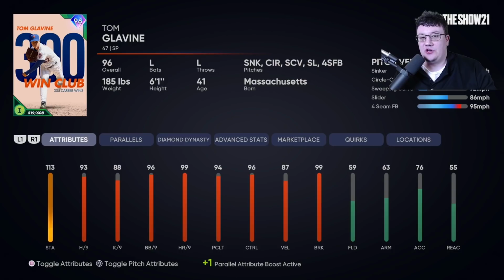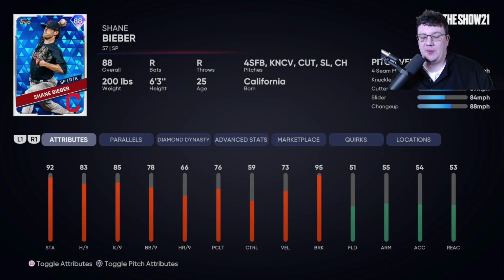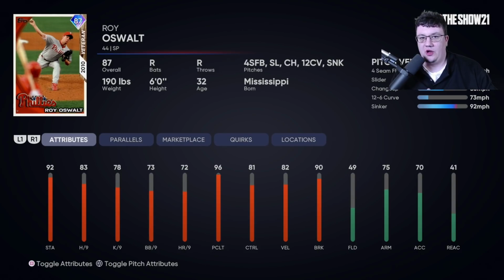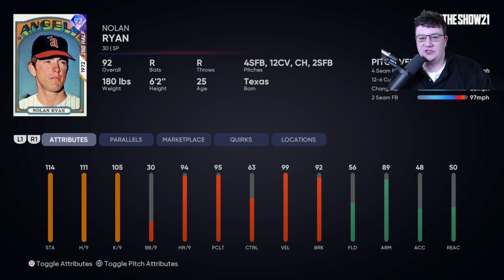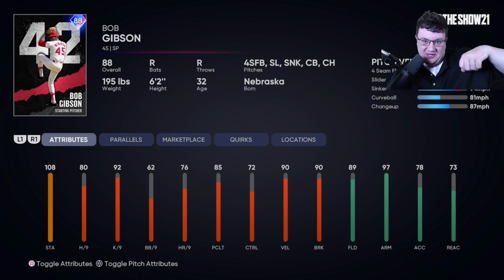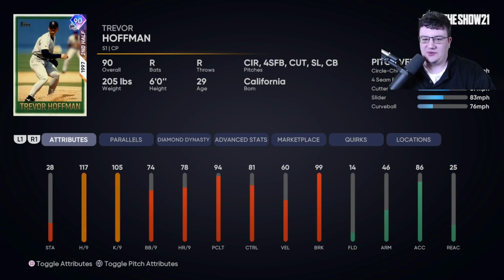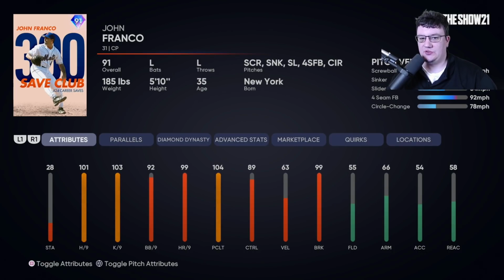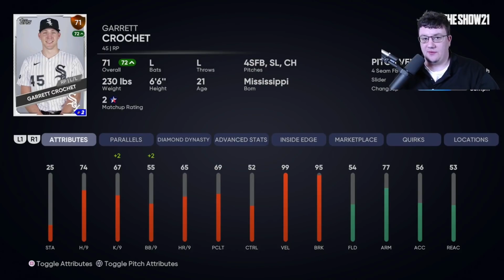Best Pitchers - MLB The Show 21 Tips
In this video we go over the best pitchers to use in MLB The Show 21 Diamond Dynasty.